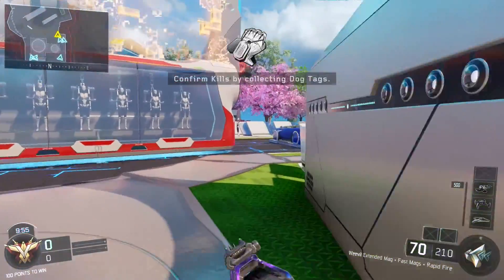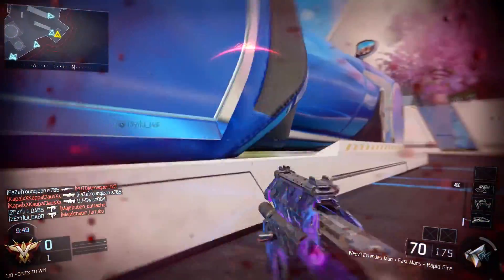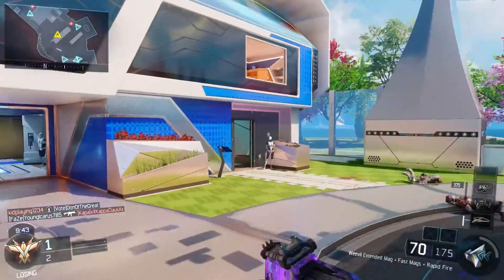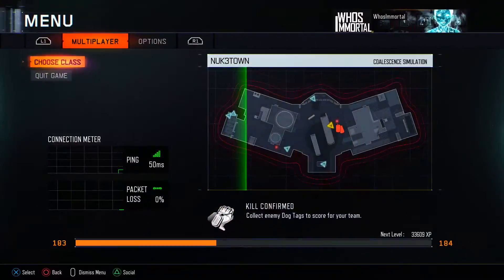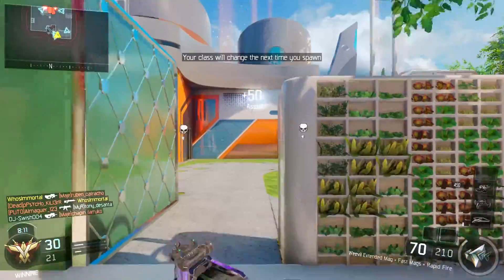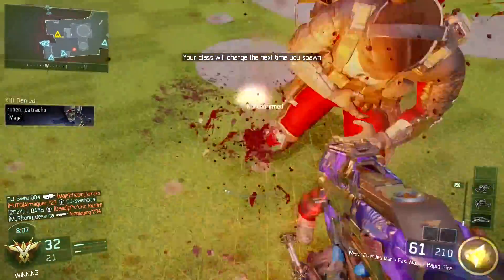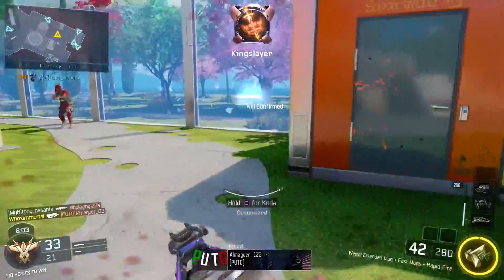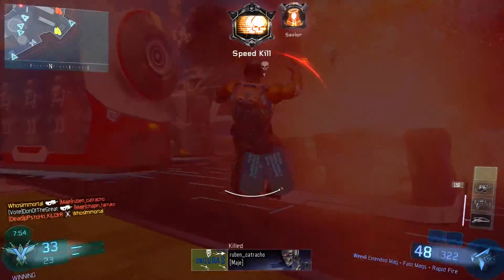DLC 4 NEEDS TO HAVE THIS!